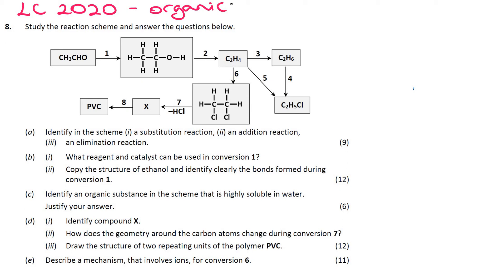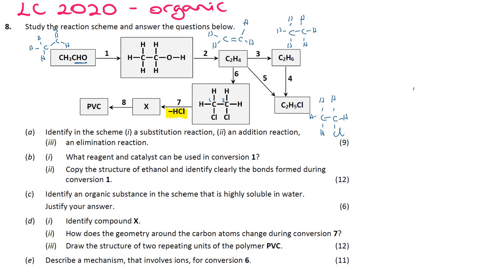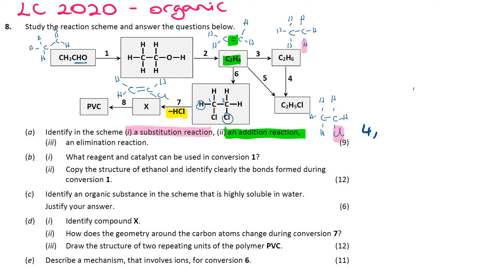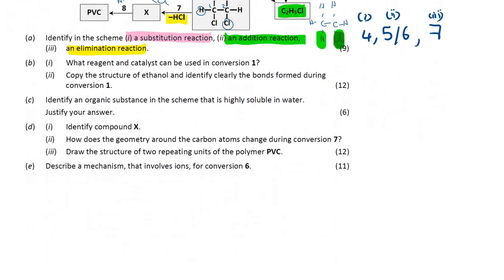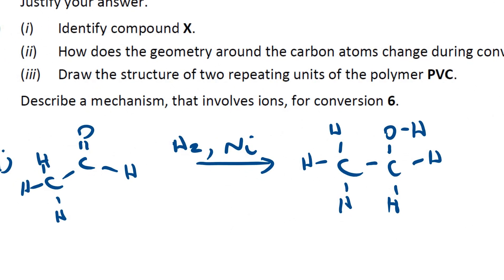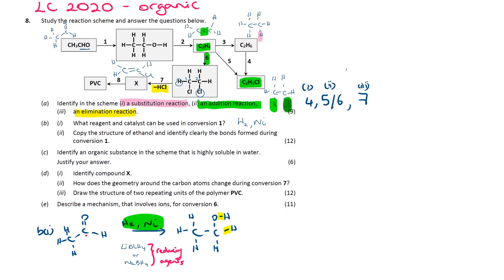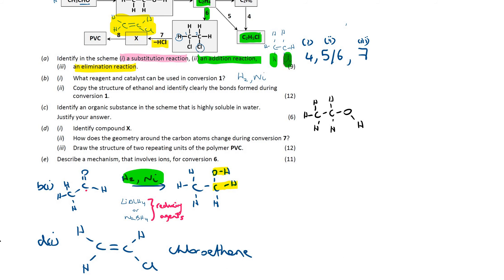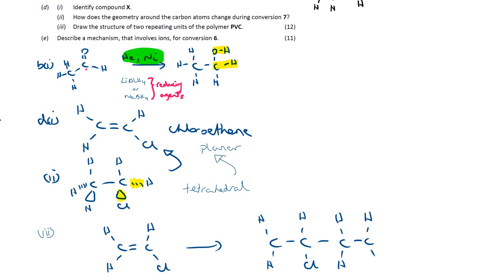Leaving Certificate Chemistry 2020 Q8 a-d organic chemistry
This is the first part of a video tutorial on a past paper question from Leaving Certificate 2020. It is question 8 - organic chemistry. The mechanism is covered in a different video This video covers alcohols, addition, elimination, oxidation and reduction reactions in organic chemistry.